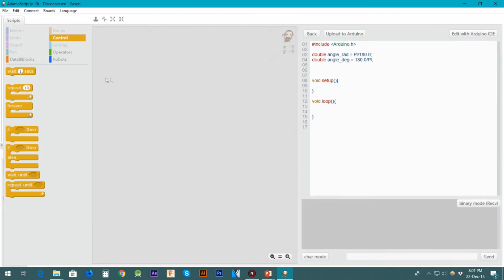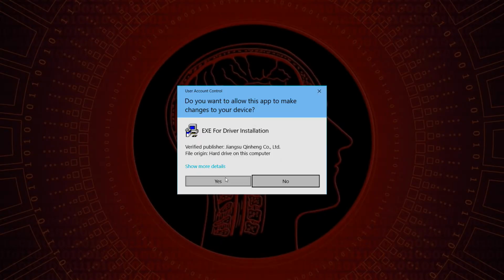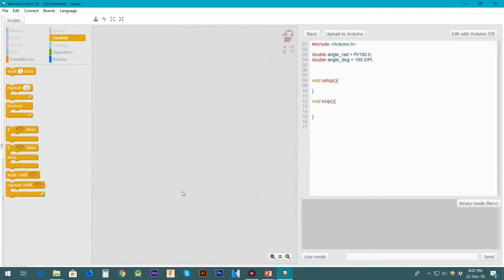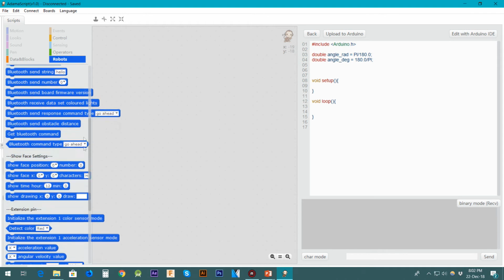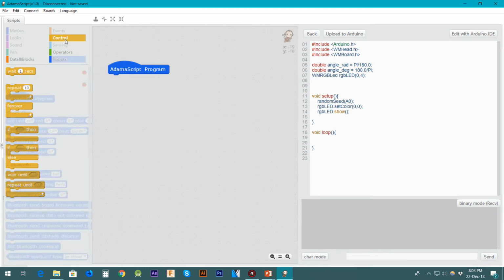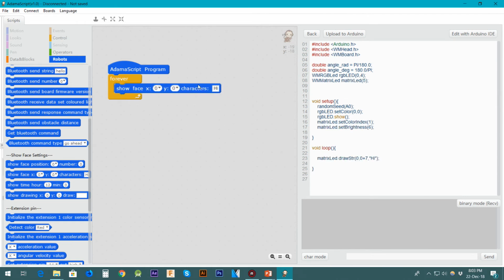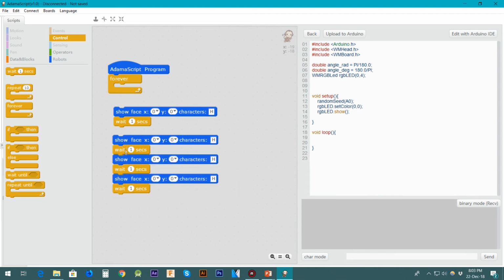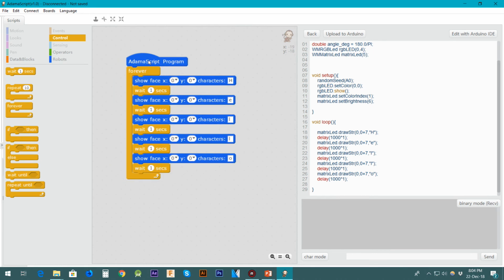LED Dot Matrix Lesson 1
In this video, you will learn how to use the LED Dot Matrix with the Bell Robot kit.